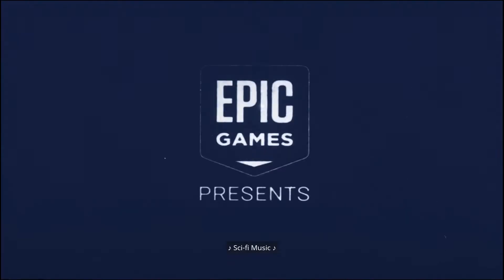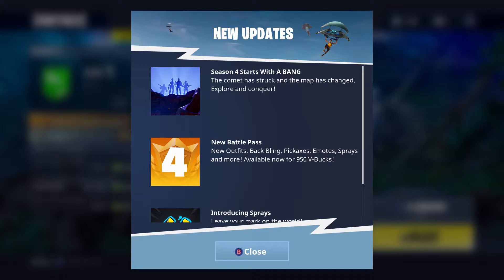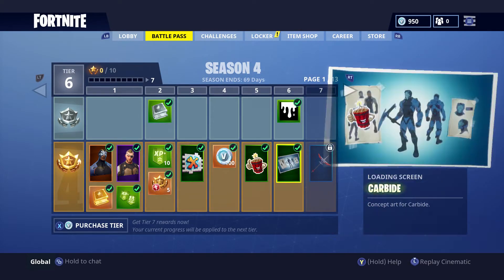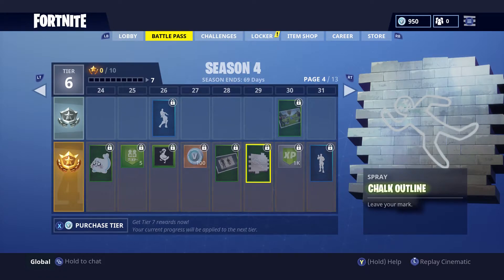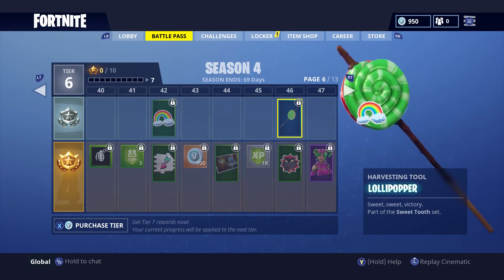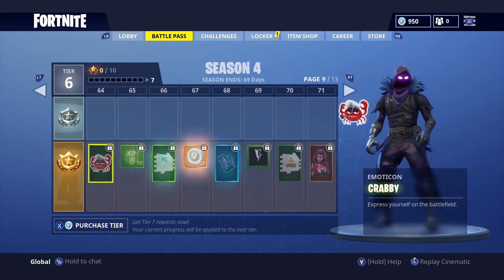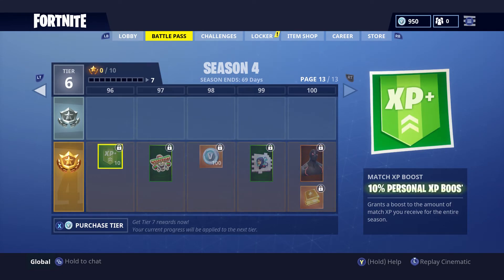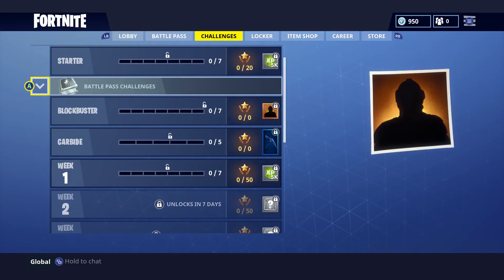*NEW* SEASON 4 BATTLE PASS CONTENT Fortnite Battle Royale